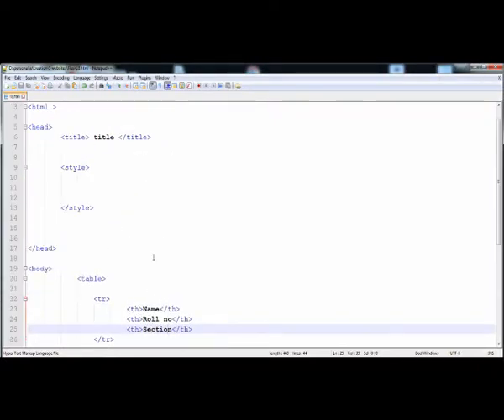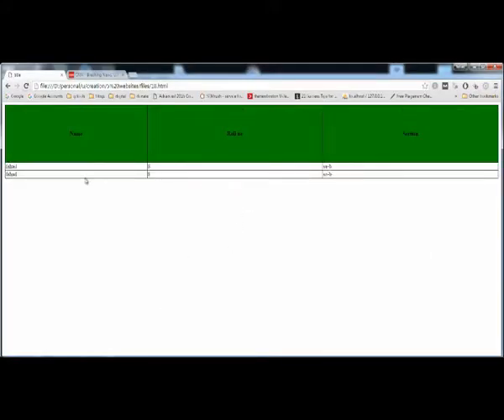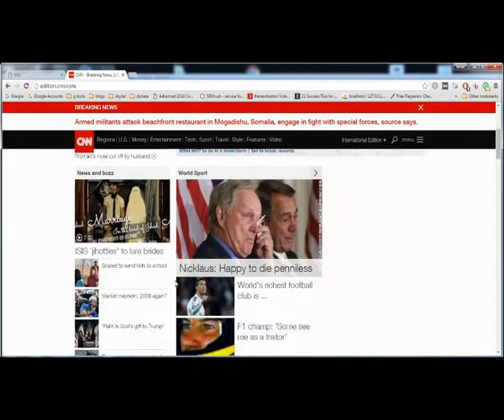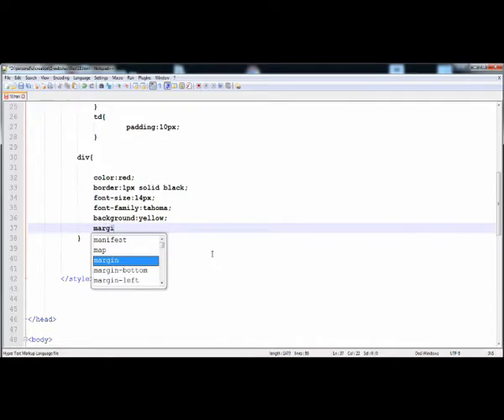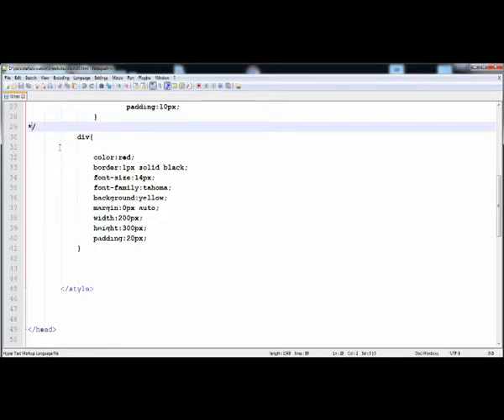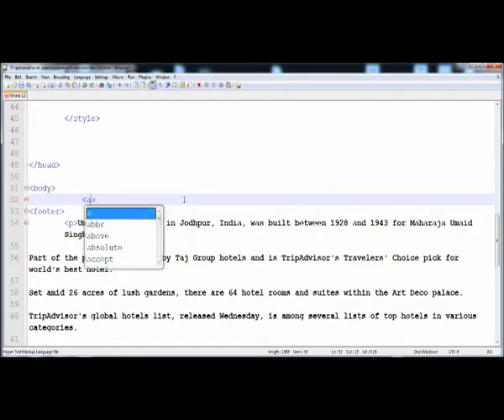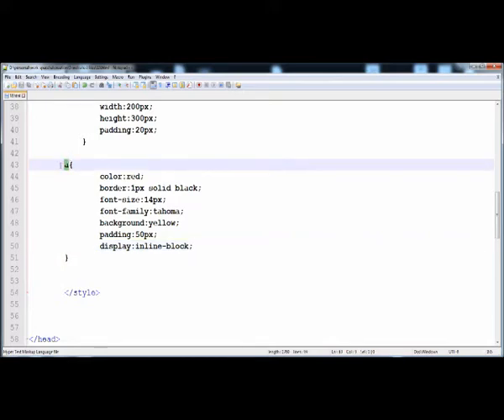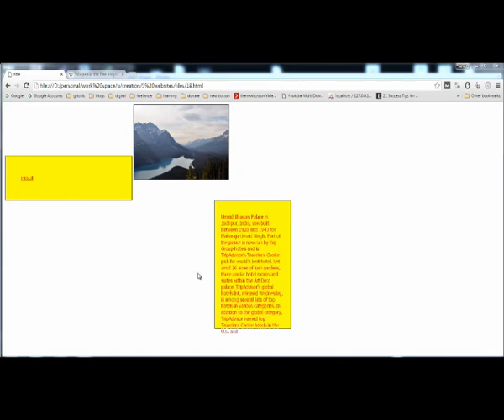Lecture 20 Styling anchor tag image div table html5 semantic elements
In this lecture you can learn  Styling anchor tag image div table html5 semantic elements
Lectures are made simple and easy to understand for all the users.

Good Luck